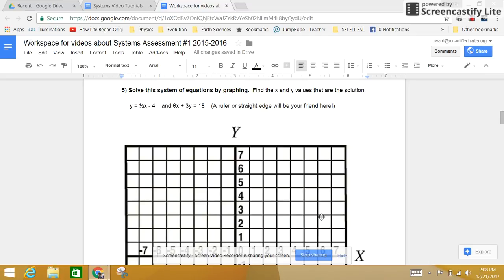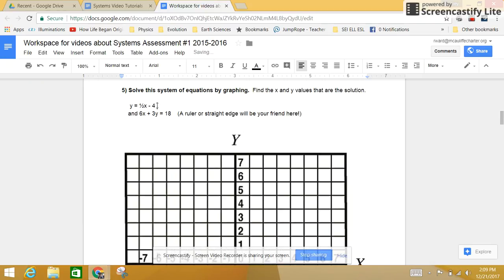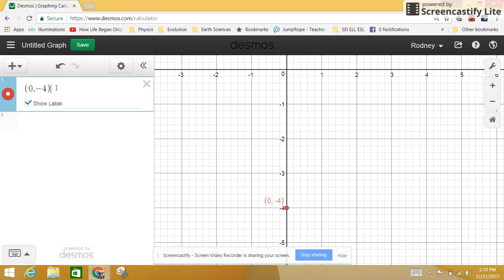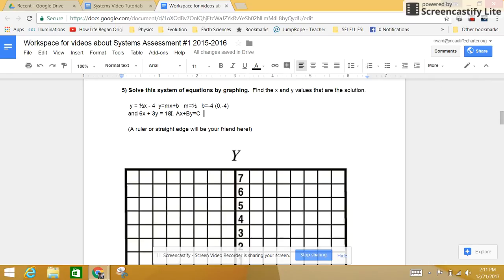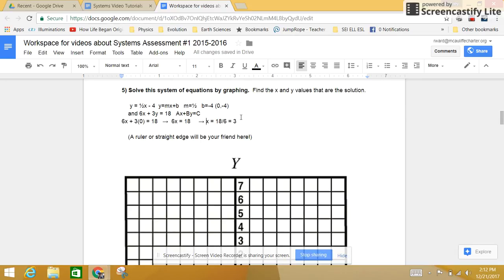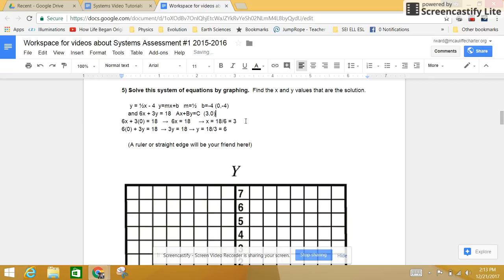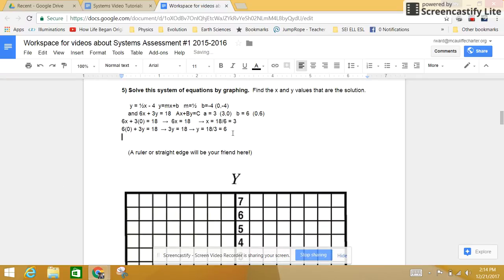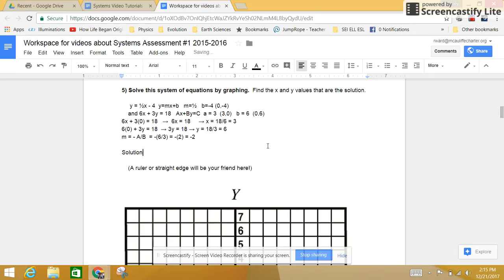2015 2016 Test Question 5 Graphing to Solve Slope Intercept Form and Standard Form System